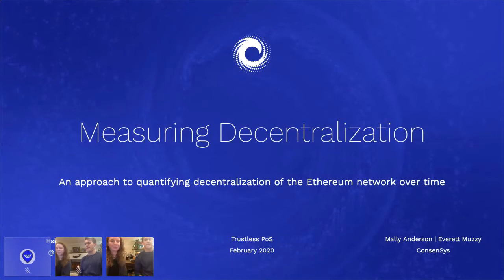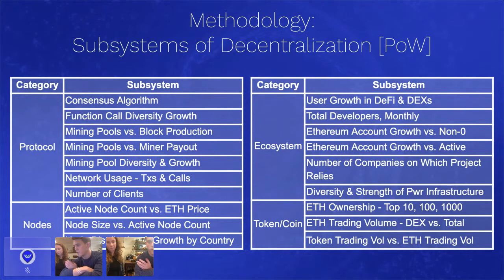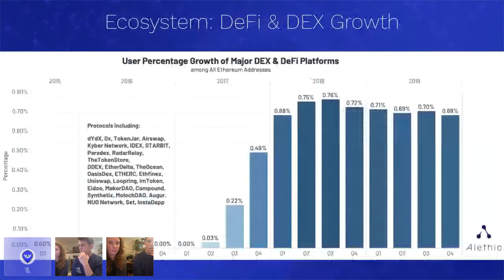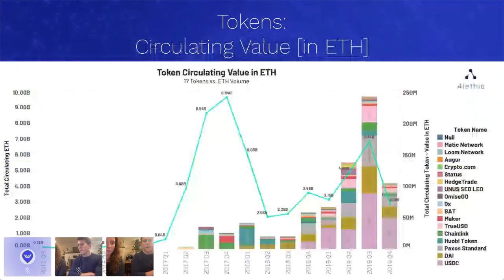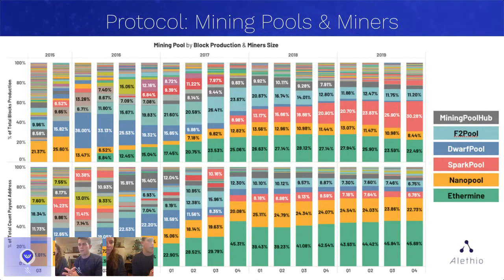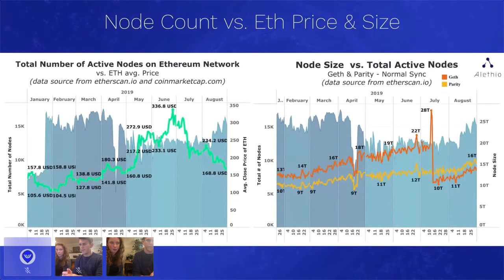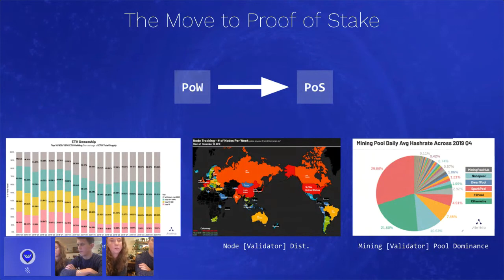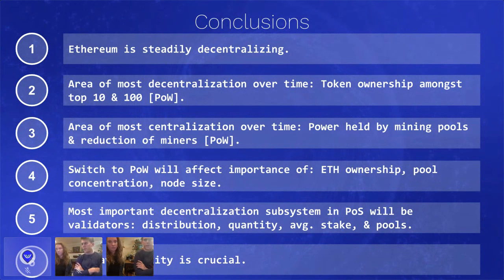Decentralization: Metrics & Methodology For Determining The Health Of A Blockchain Network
With Mally Anderson and Everett Muzzy (ConsenSys)